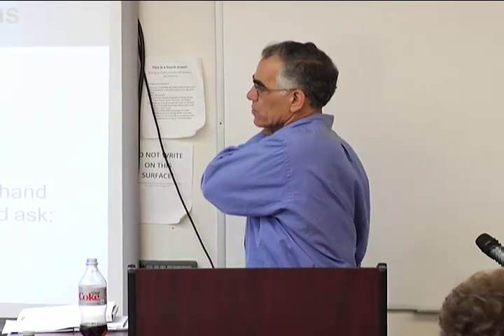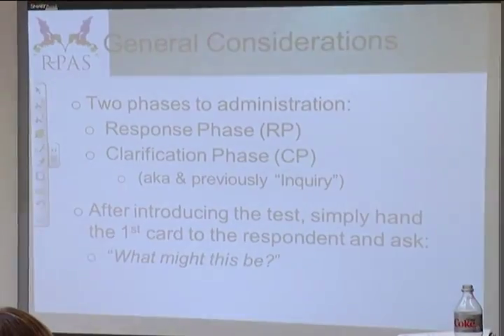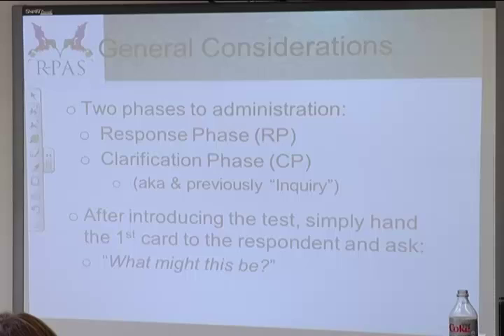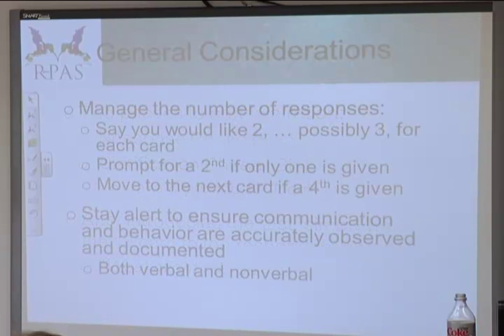Four Underlying Administration Principles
rpas